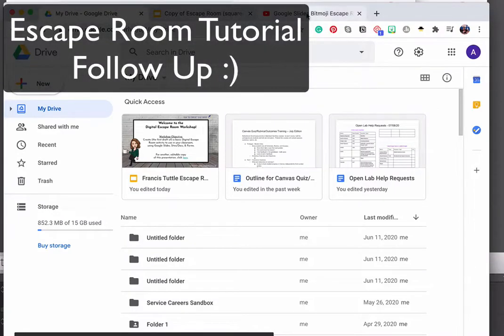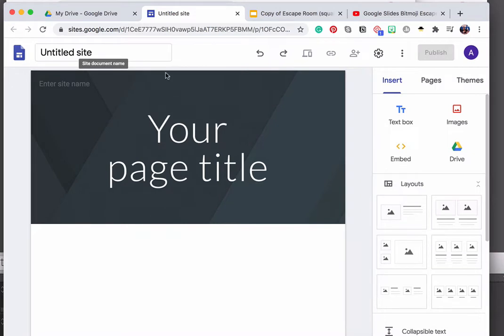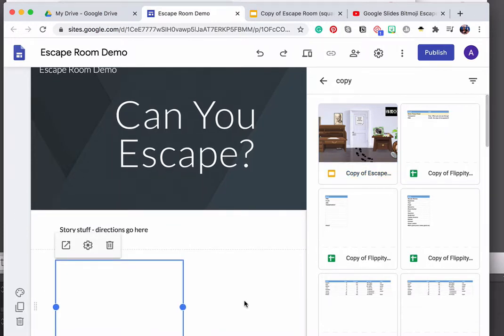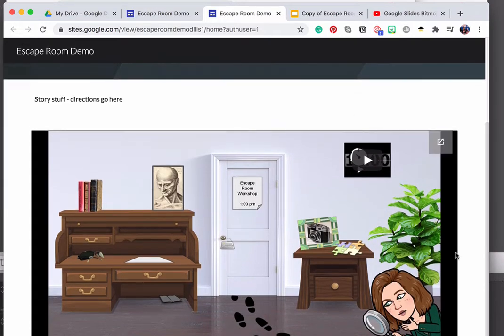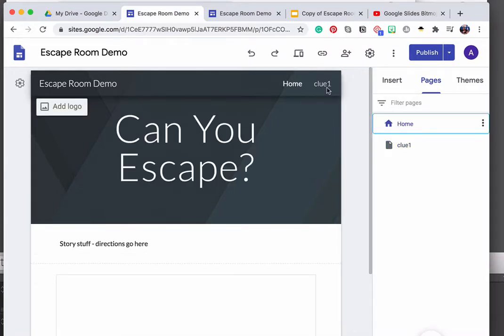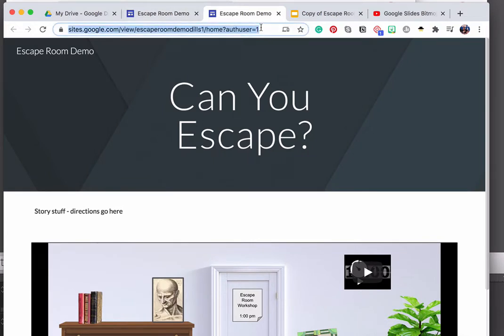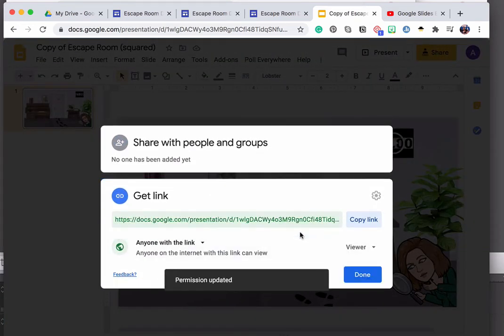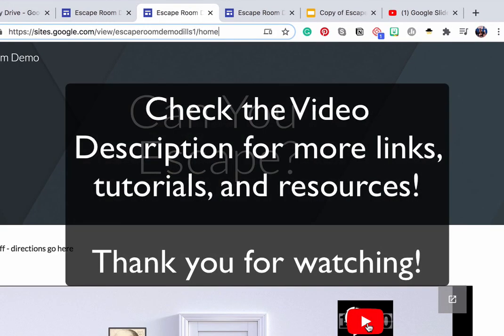Using Google Sites to Share a Digital Slides Escape Room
This video is a follow up to my earlier tutorial on creating Escape Rooms using Google Slides and Docs

^ If you are new to creating Escape Rooms, start with the basic video and then come back to this one!

In this video, I explain how I have started using Google Sites to "house" my Escape Room activities, and show you how to do the same.

**Would you like to "test drive" the digital escape rooms that I create BEFORE they are available to purchase?  Sign up for my Digital Escape Room Beta Squad

Video topics:
1.  Start a new Google Site:  1:00
2.  Embed a Slideshow into a Google Site:  2:34
3.  Publish your Site:  3:21
4.  Create hidden clue pages:  4:58
5.  Slideshow sharing settings:  8:55
6.  Share your site with students/participants:  10:08